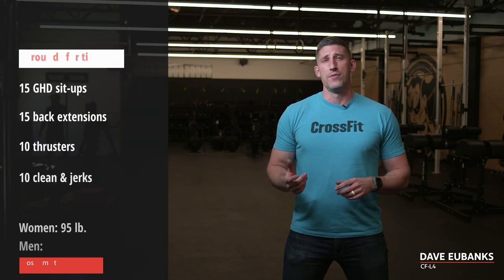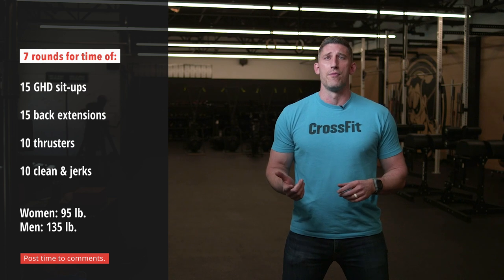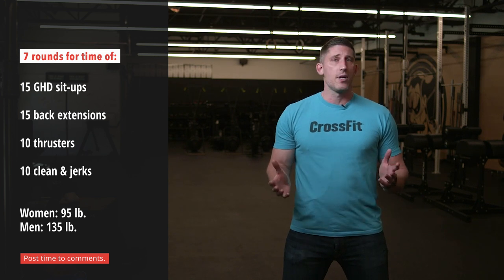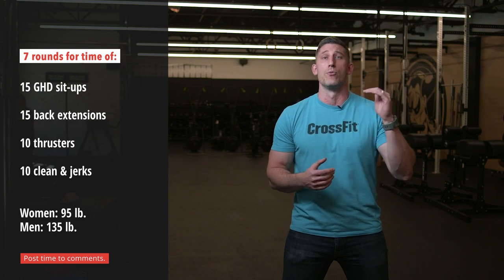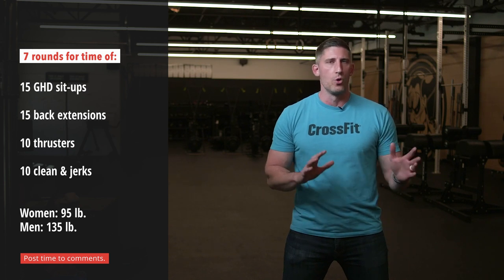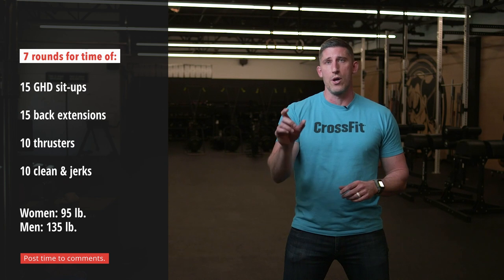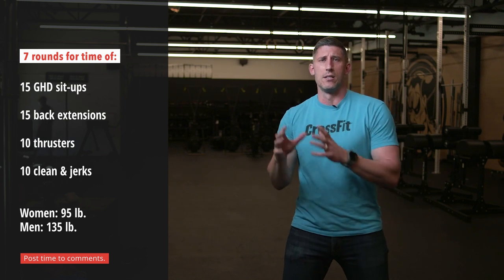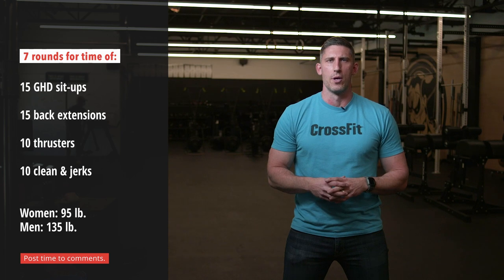Workout Tips for 210309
7 rounds for time of:
15 GHD sit-ups
15 back extensions
10 thrusters
10 clean & jerks

 95 lb.  135 lb.